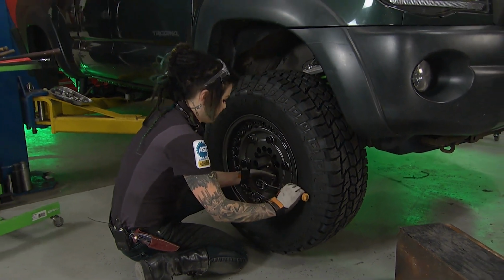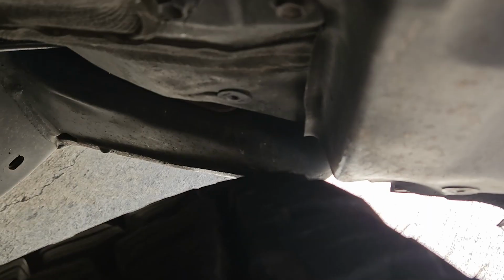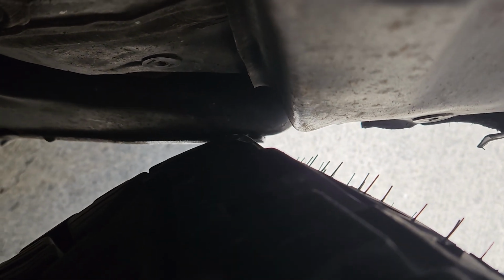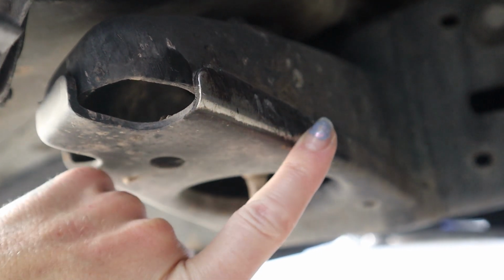Tires Rubbing after 33s?! Do this!! Gen 2 Tacoma Cab Mount Chop by 4Lo Fabrication!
Huge thanks to Brandin of 4Lo Fab for his work, and for allowing me to film it!
He also just sells the plates if you want to perform this job yourself, and are more confident in your welding skills than I am!!

To check out my complete list of Tools, Shop Supplies, and Parts recommendations